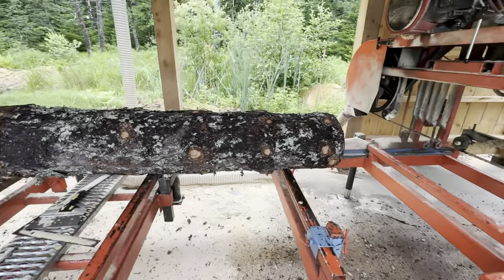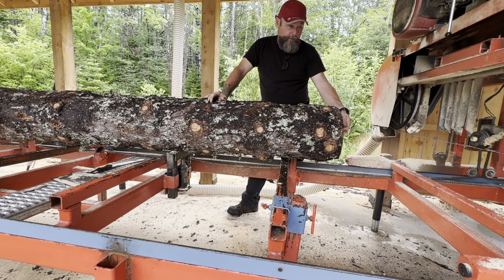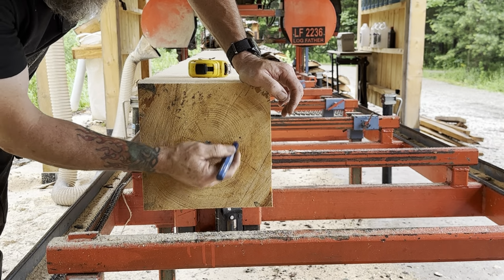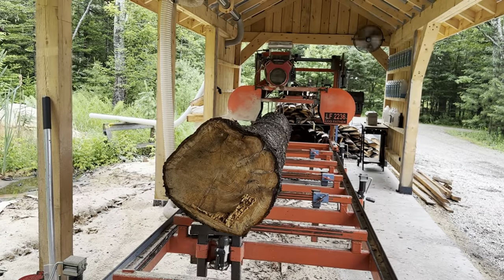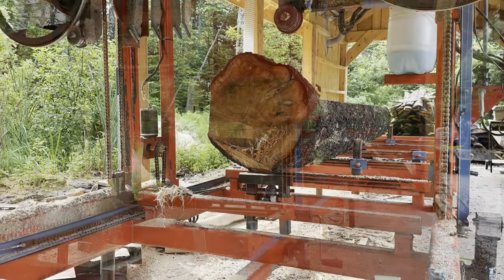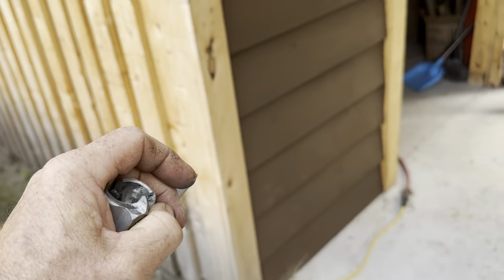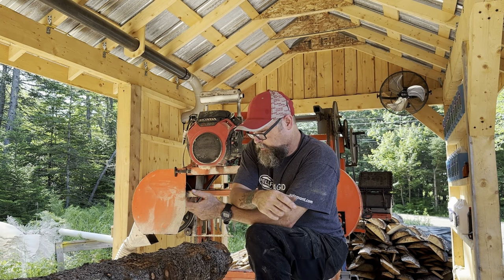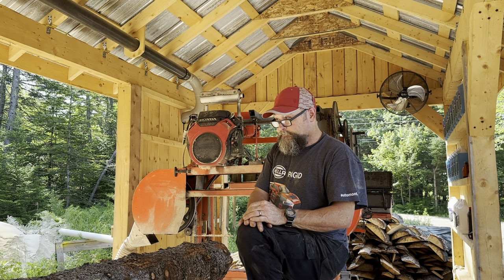Dealing with tapered logs, and milling the PERFECT log!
I have a nice little order for some bridge Timbers and planking- I thought I’d show you the good and the bad- one log has a ton of taper- the other is a perfect gun barrel straight log. See how it turns out!